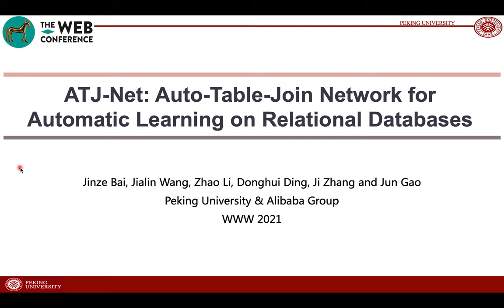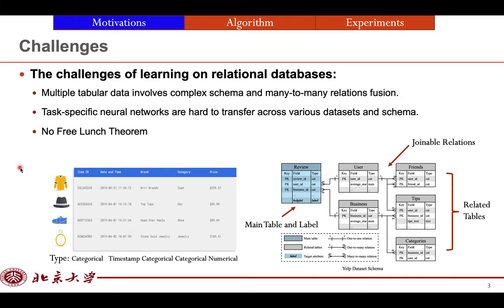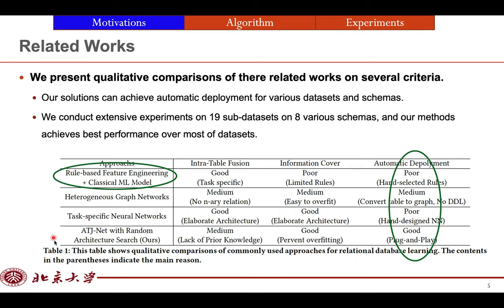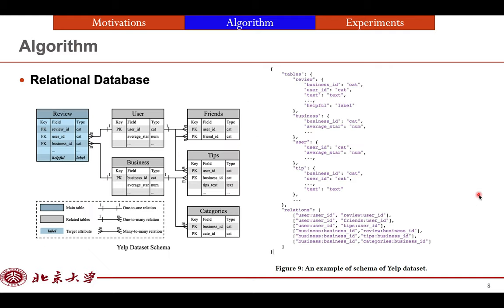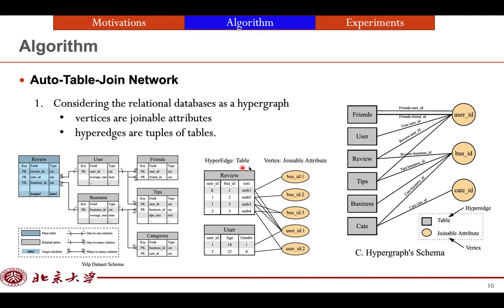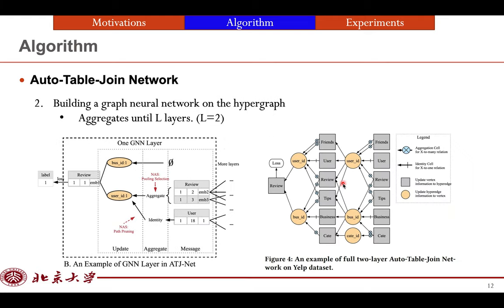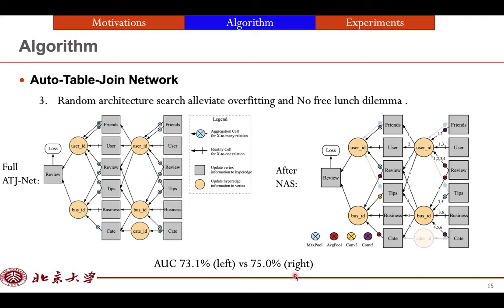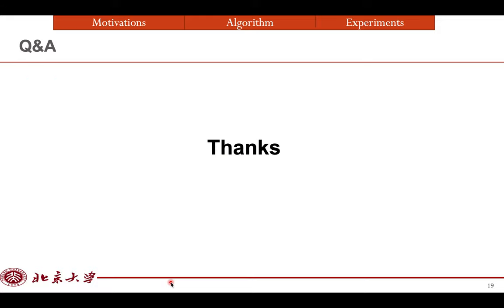ATJ-Net: Auto-Table-Join Network for Automatic Learning on Relational Databases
Authors: Jinze Bai: Peking University; Jialin Wang: Peking University; Zhao Li: Alibaba Group; Donghui Ding: Alibaba Group; Ji Zhang: Zhejiang Lab; Jun Gao: Peking University